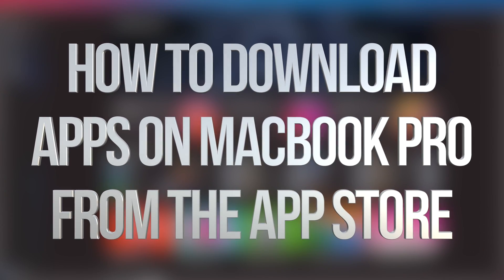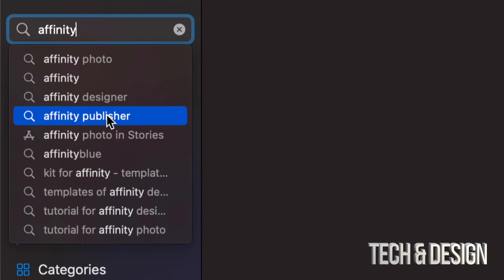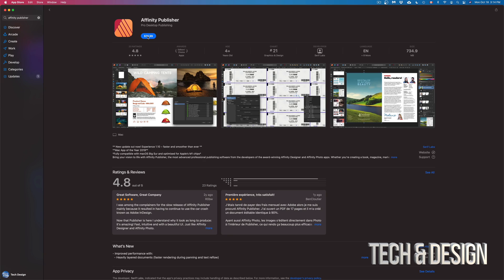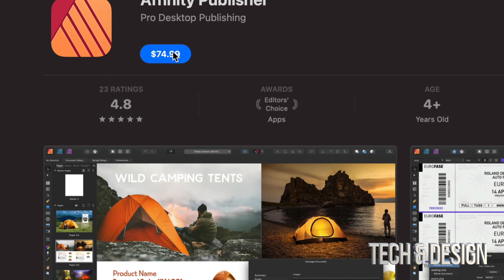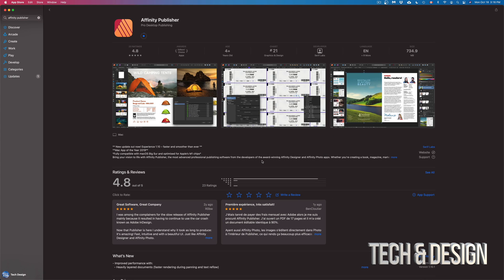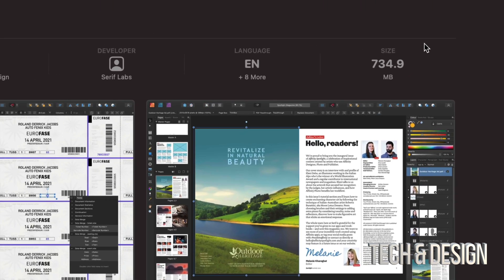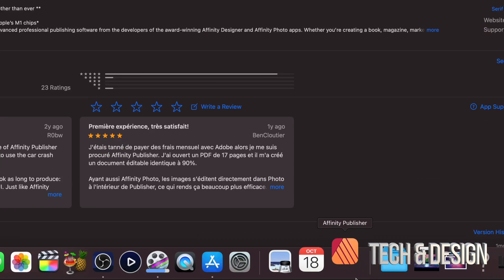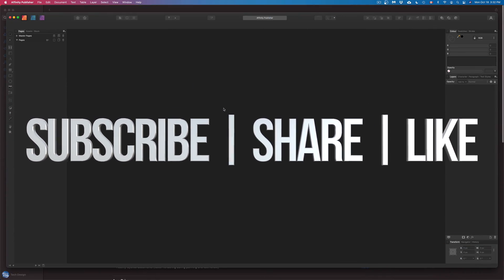How to Download Apps on MacBook Pro from the App Store | MacBook Pro M1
Install programs from the App Store on Mac | Download Software on Mac